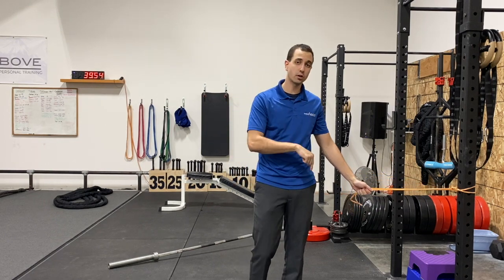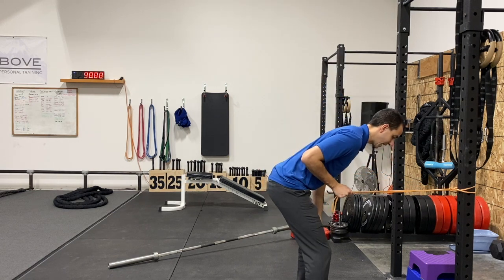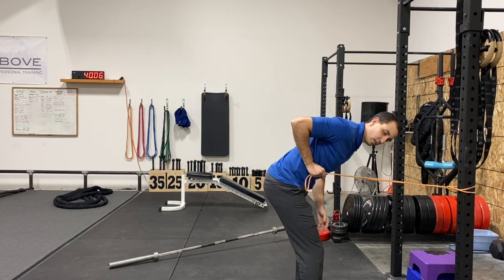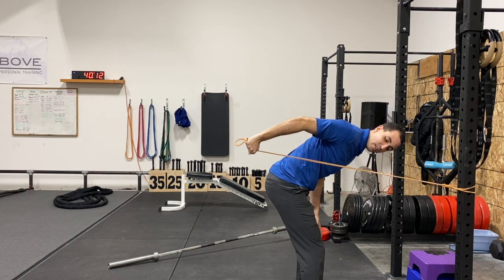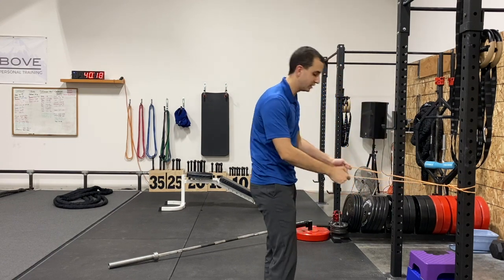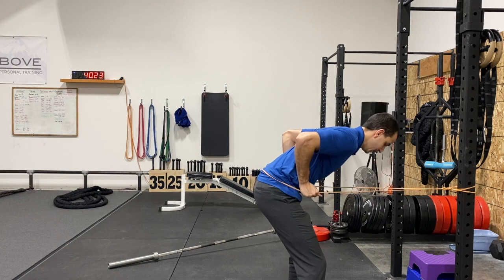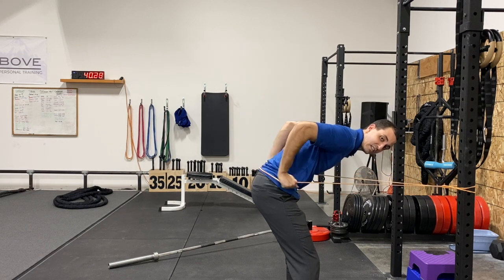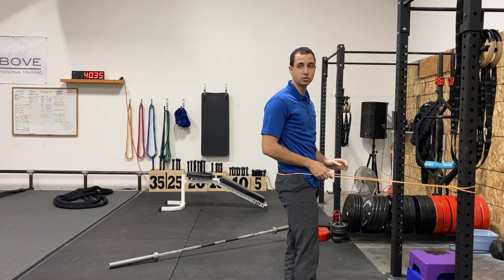Banded Tricep kickback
Try out this tricep exercise